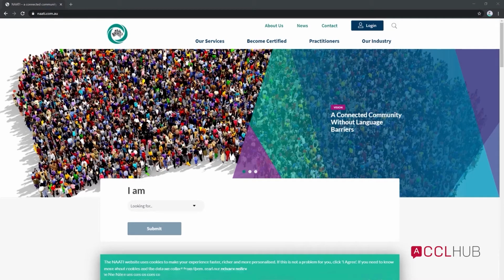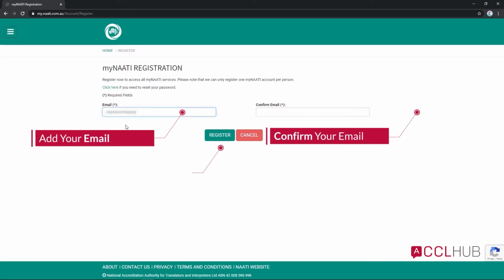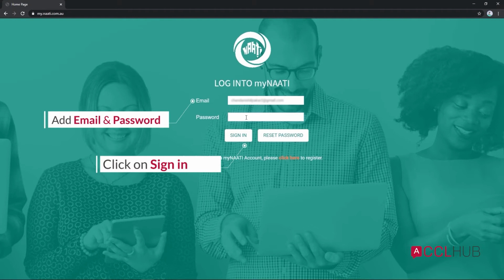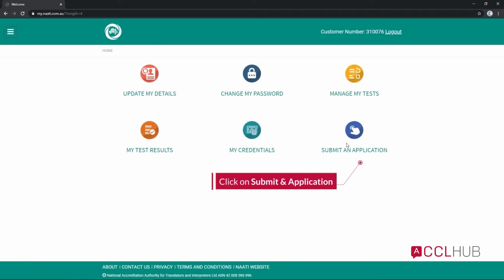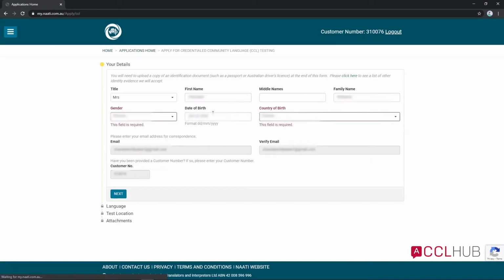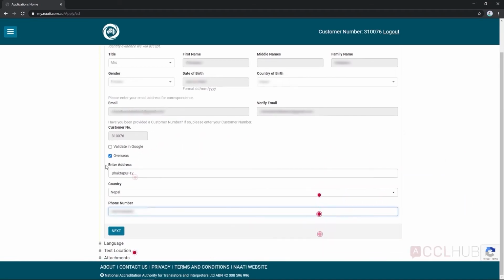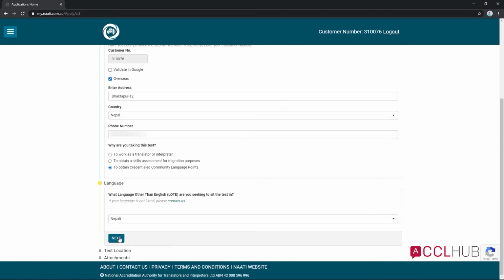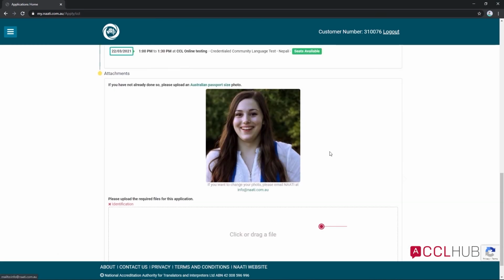NAATI CCL Test Booking: Step by Step guide (2020)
This video will show you about the process of NAATI CCL Test Booking.

Before going to NAATI CCL Test Booking let me tell you something about NAATI CCL.

NAATI CCL is a test that examines the candidates’ level of understanding and interpretation of Australian Social culture. It not only determines a candidate’s presence of mind and ability but his ability to interpret both statements one in LOTE (Language other than English) and English.

For NAATI CCL Test booking, you must go through the registration process,

The steps for NAATI CCL Test Booking includes:

- Log in, create an account, and register your information with myNAATI.
- Upload and apply a colour photograph and proof of ID (passport or driving license).
- If your application is approved, you will receive an Email from NAATI.
- Sign in to your account credentials and pick the date and place of your study.
- Paying your test fees via credit card or direct deposit after that.
- Your test date will be confirmed once payment is made.

By this way, you can carry out the NAATI CCL Test Booking process.

If you have any queries related to NAATI CCL, NAATI CCL Preparation, NAATI CCL Test format, NAATI CCL Test Dates, NAATI Exam Dates, or any other related to NAATI, feel free to message us. We will be more than happy to help you.